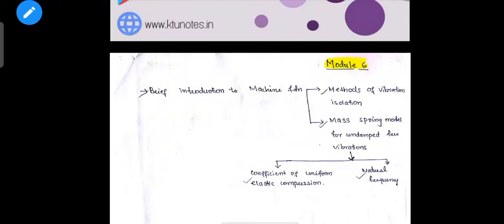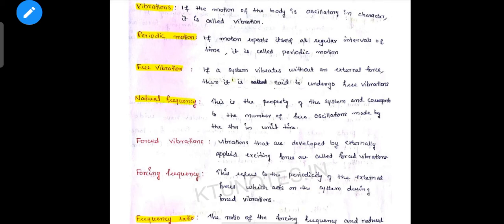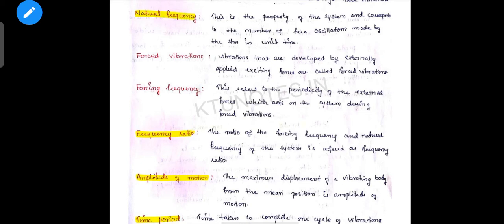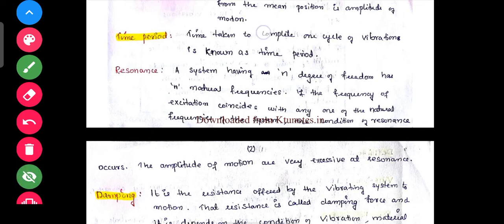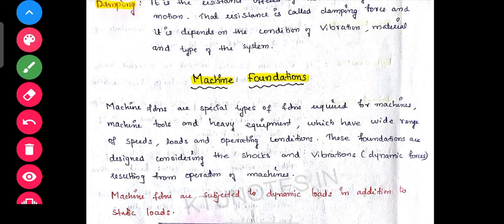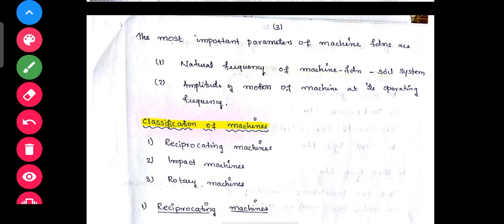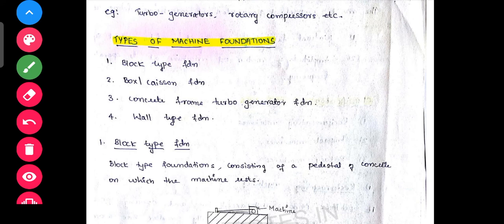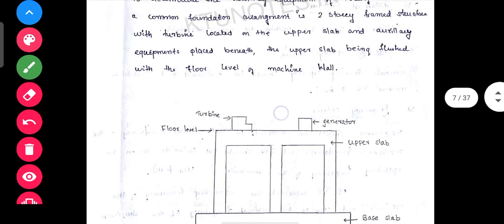GE-2 Module 6 (part 1) | KTU SYLLABUS| Malayalam| 2019 (2015 scheme)